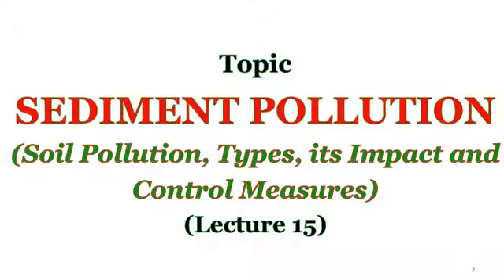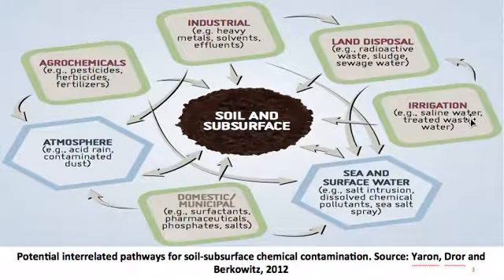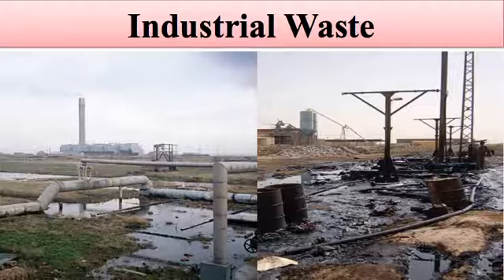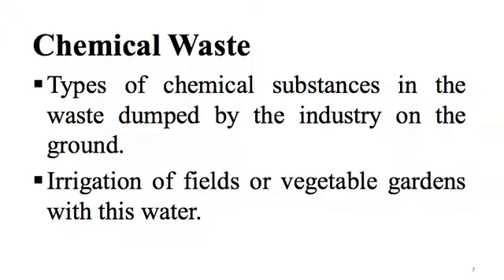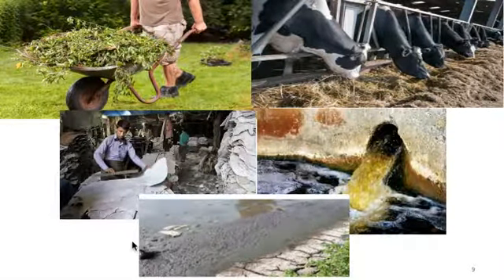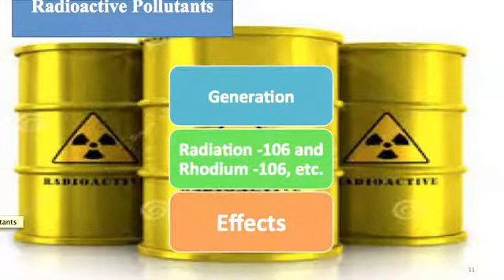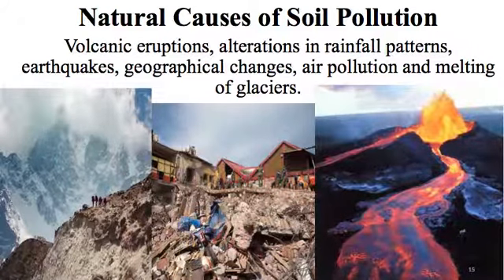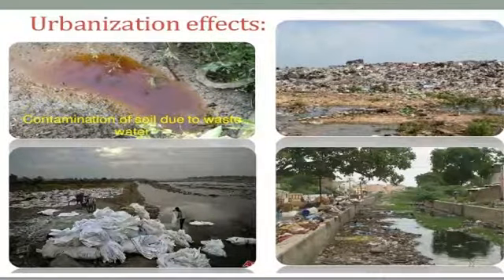Sediment pollution ( Soil pollution, Types ,its impacts and control measures ) . Lecture no =15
Knowledge About :

1_ Municipal wastes
2_ Mining and smelting
3_Natural Causes of Soil Pollution
4_ Effects of Industrial pollutants
5_Effects of Urbanization
6-What are the impacts of soil pollution...?
Quantifiable economic losses due to soil pollution are loss of soil productivity and reduction of crop yields, contamination of food products and loss of marketability, reduction of biodiversity, and reduction of water quality.